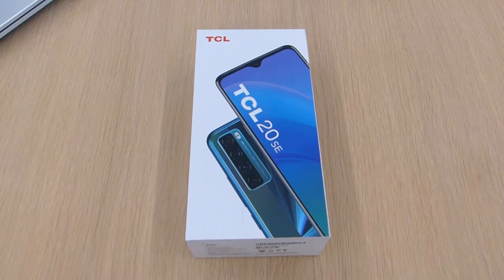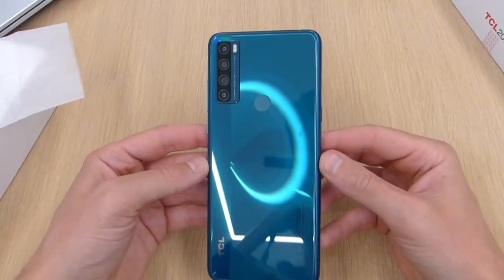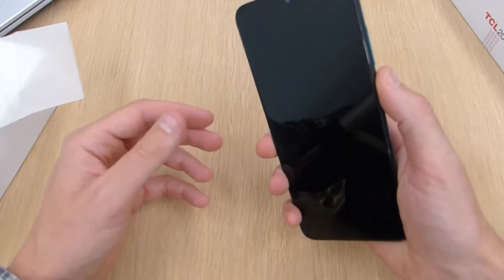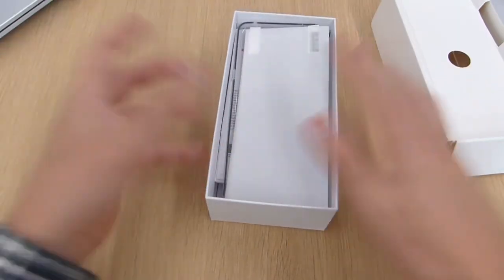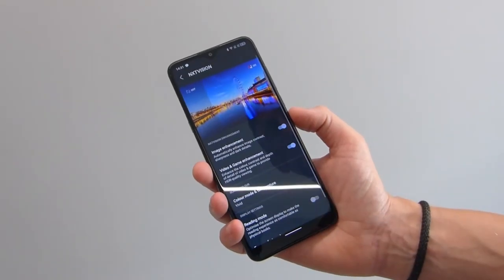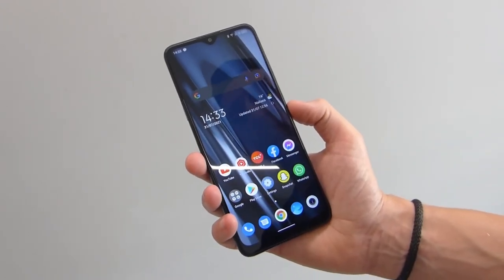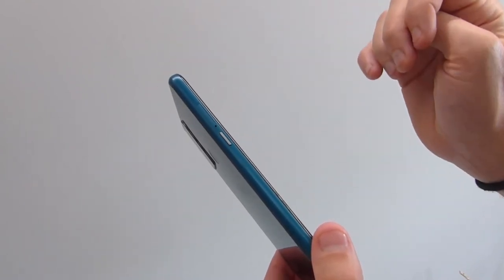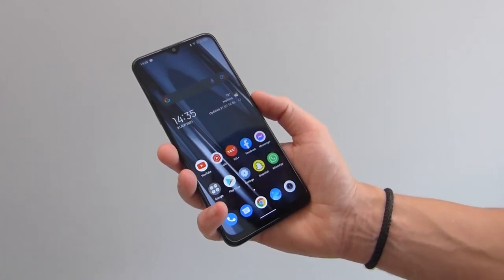TCL 20 SE Unboxing & First Impressions || I Was Curious!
TCL 20 SE Unboxing & First Impressions ||

A quick unboxing of the TCL 20 SE, TCL's lowest priced phone of this year. I wonder what it's like.